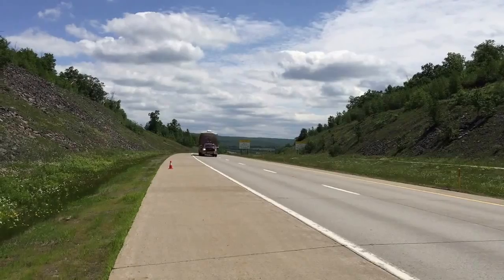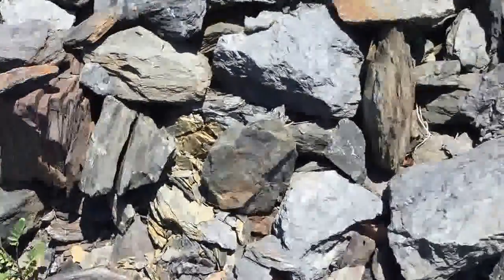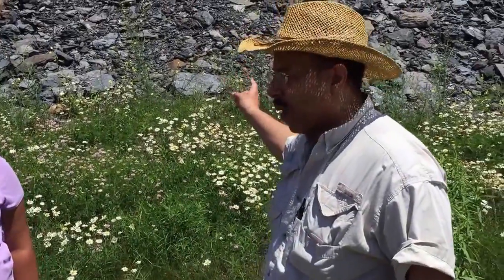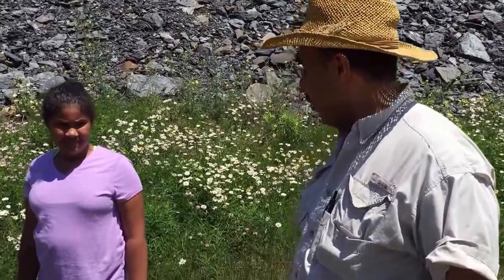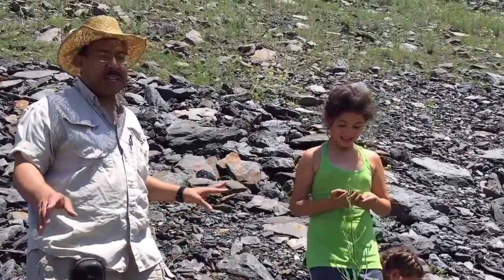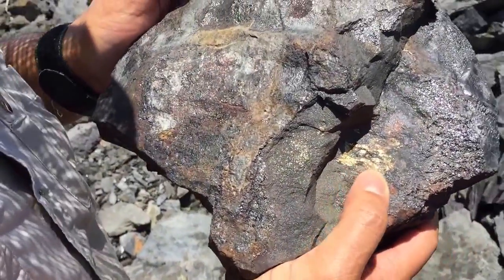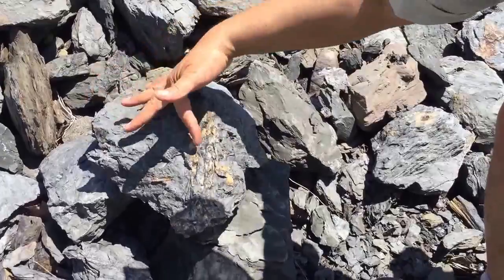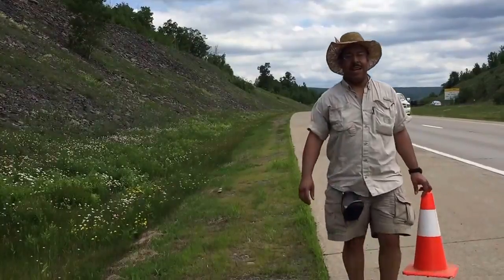Fossil Hunting in Pennsylvania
Dave Wilcots, PG takes future paleontologists on their first dig in Northeastern Pennsylvania. Filmed on 6/14/2015.

Camera - Stephanie Malson
Camera 2/Editor - Tatiana Bacchus
Song: Snowball by Liquid Lounge